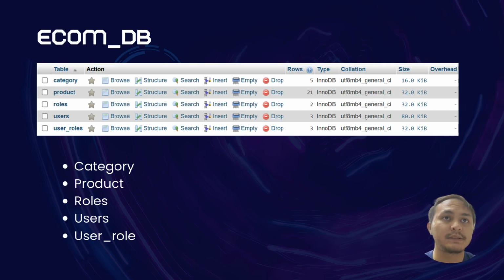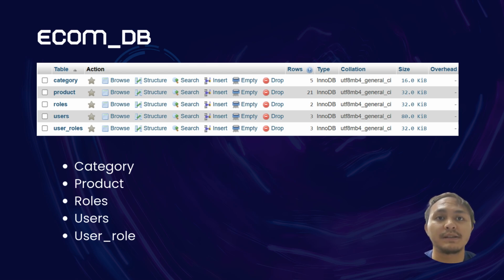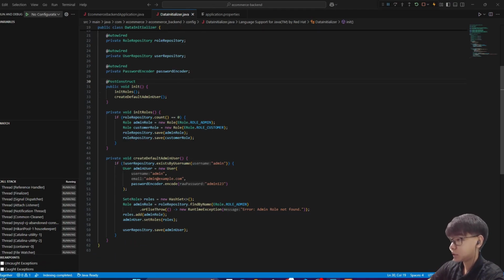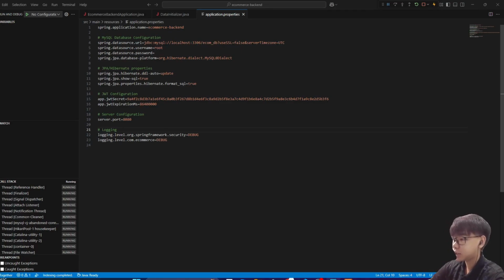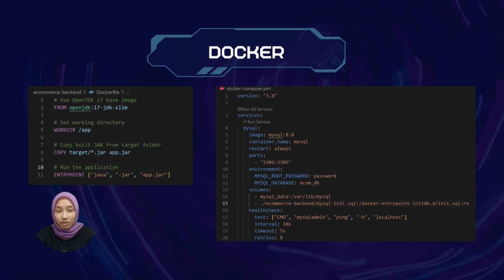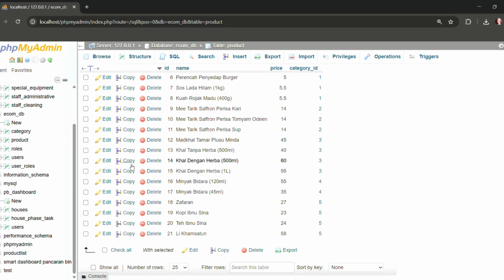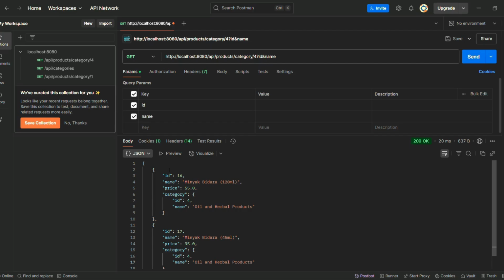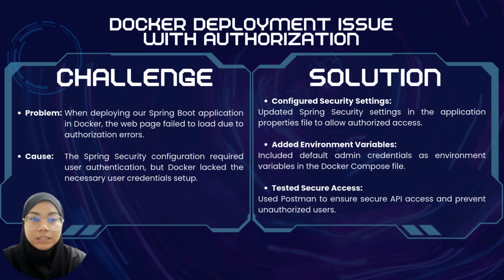STIWK2124 REPO RANGERS ASSIGNMENT 1 PRESENTATION